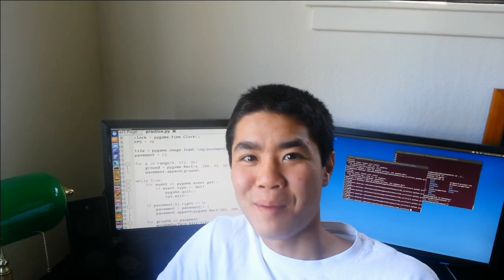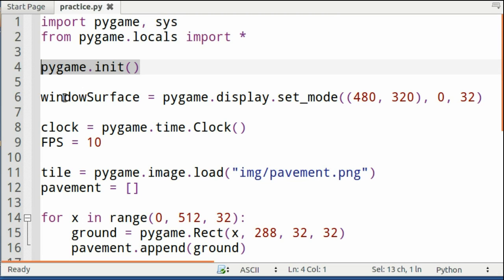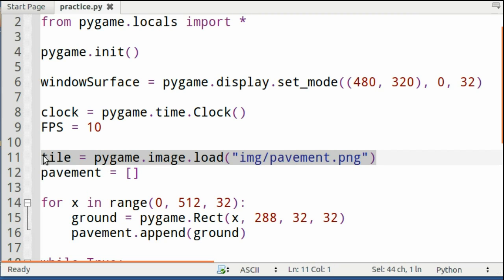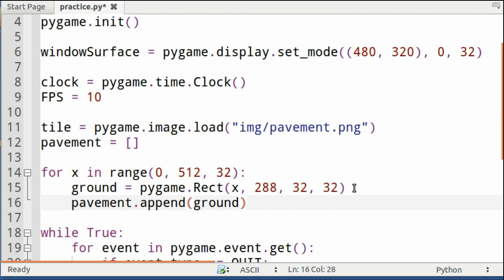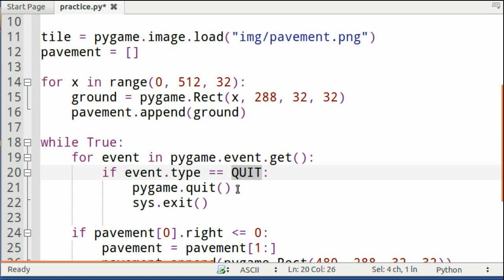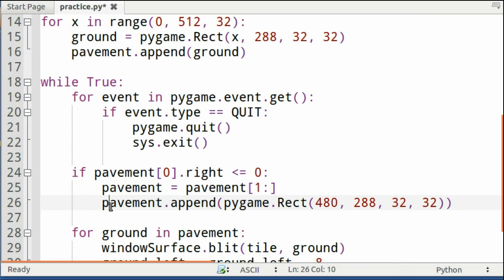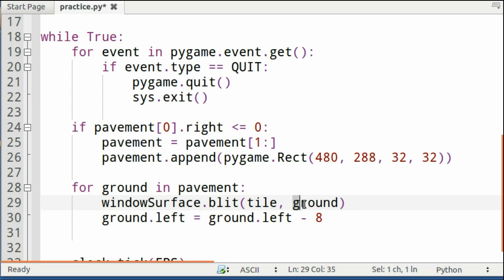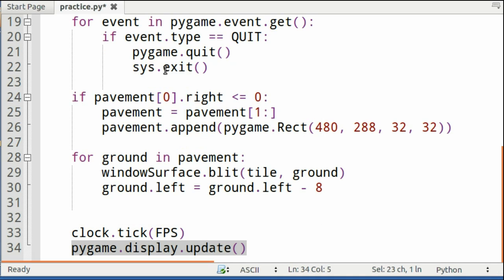2d Ground Scroller Tutorial by Kai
Teenager teaching other teens on mobile game programming with Python and Pygame.  This tutorial focuses on the moving ground of a 2d tile game.